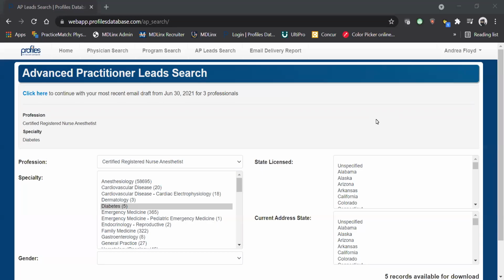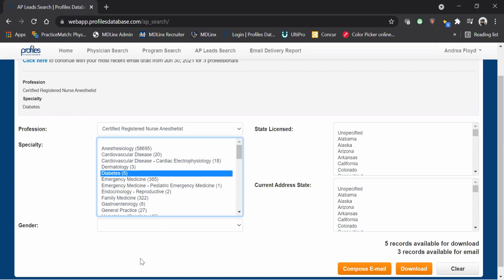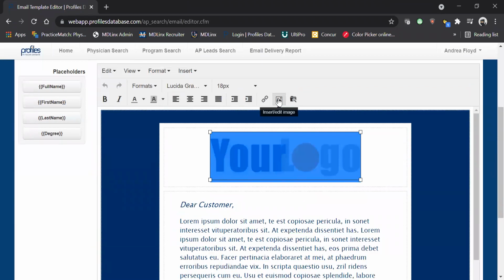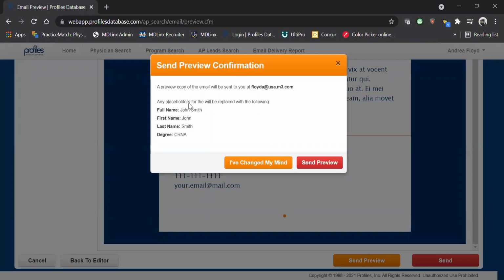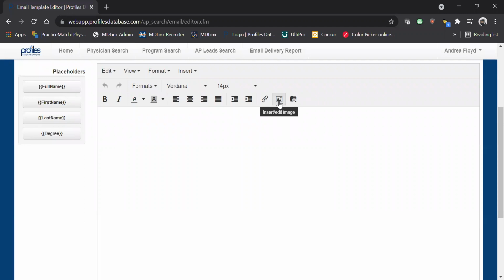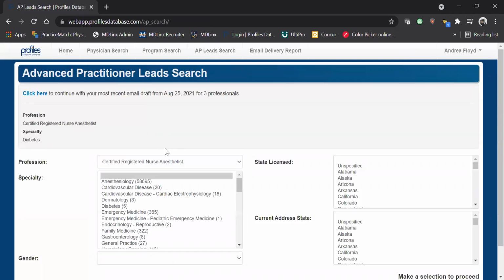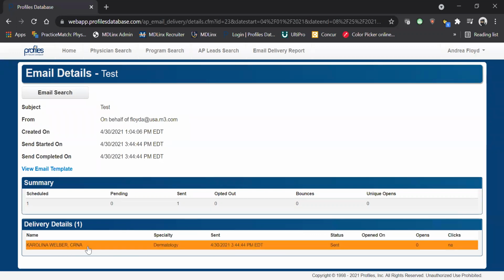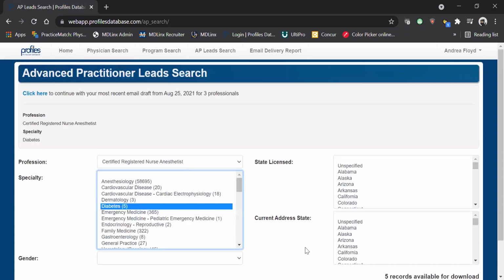Profiles Webinar: AP Leads Search